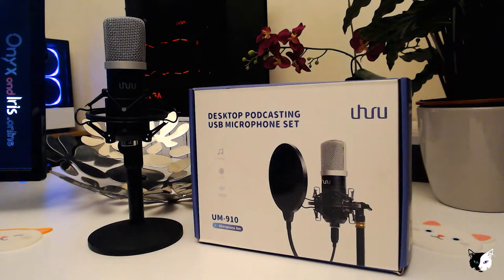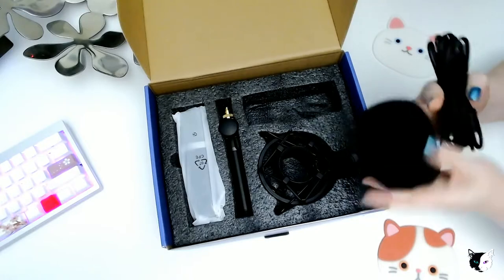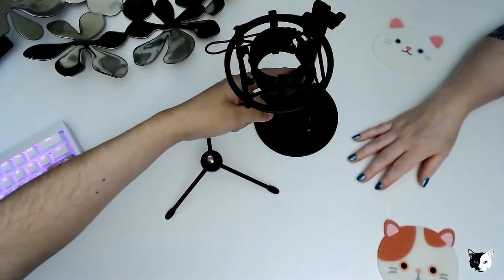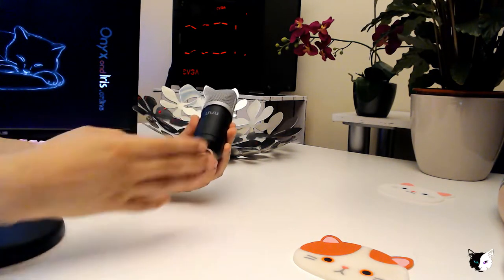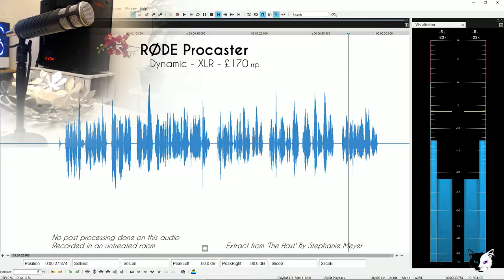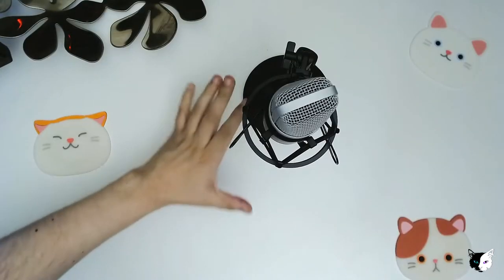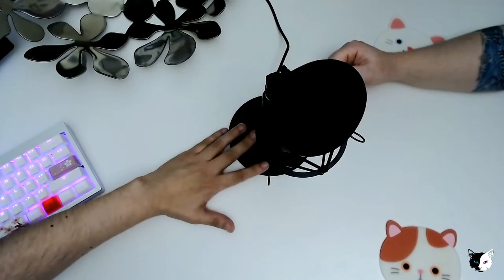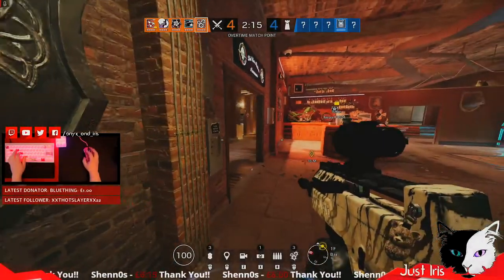Uhuru UM-910 USB Podcasting/Streaming Microphone | Unboxing and Review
Uhuru UM-910 USB Microphone Review.

ALL thoughts expressed are our own, they do not represent the company's beliefs.
We aim to give an impartial review so you can create your own opinions and we encourage you to check out reviews from other sources as well!

Thanks a lot Uhuru for giving us the opportunity to check out your USB Podcasting Microphone Set.

USB Microphone and stand for podcasting, streaming and music creation.

Further notes:
For streamers, don't expect software driver support with mixing capabilities or touch sensitive mute buttons that you'll find on more expensive offerings like the Elgato Wave and Bayerdynamic FOX mics but you can expect just as good audio quality since the AD converter in this Uhuru mic is capable of 24-bit/192khz recording. There is also no real time monitoring of your own voice unfortunately, perhaps we'll see that in a future iteration.
For the mic comparisons no post-processing was done but we did boost the volumes in post for the XLR mics. You'll notice the interface in the Uhuru mic translates the signal to within -12 to -6 dbfs range if talking about 5 inches away from the microphone so there should be no need to boost in post.
Regarding the bass response, we like it but others may prefer a brighter sound, that's mostly a matter of taste but you'll notice this mic picks up the whole frequency range clearly.

AMAZON UK:

AMAZON DE:

If you want to check out more of what we do here are our links:
Streaming Platforms and Socials